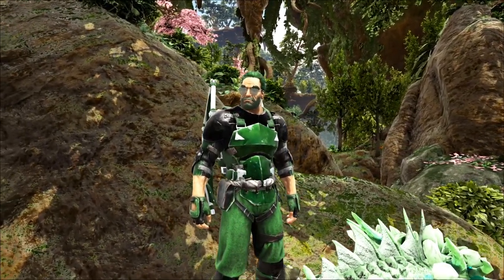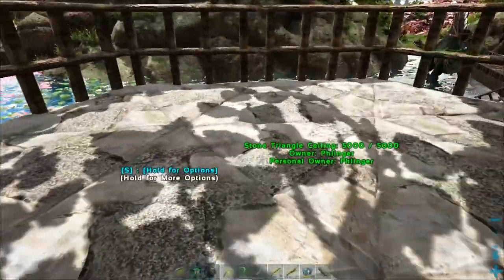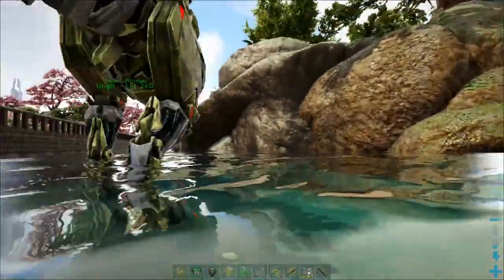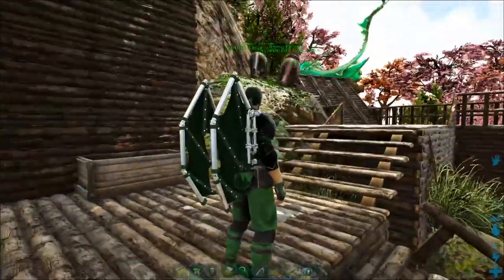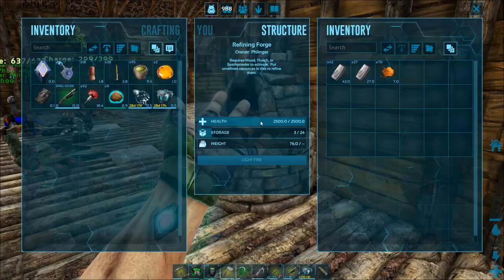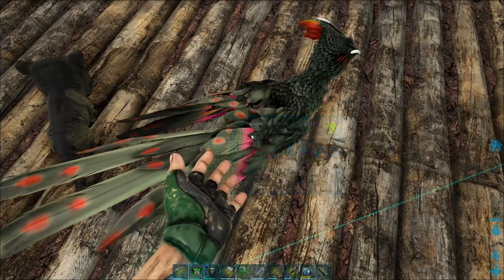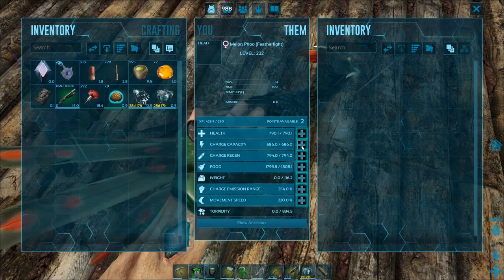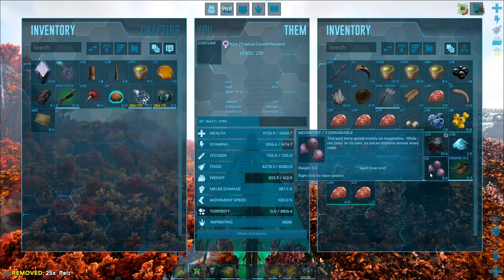SECRET BREEDING AREA? UPGRADING THE BASE! Soloing the Ark S5E161